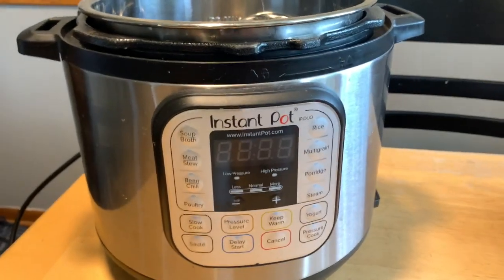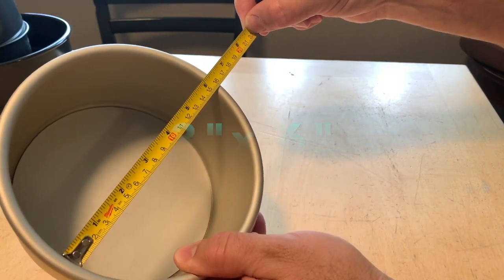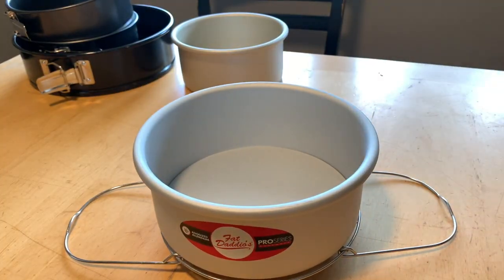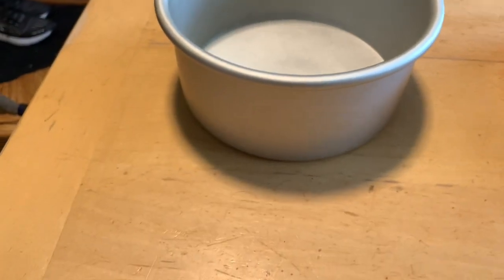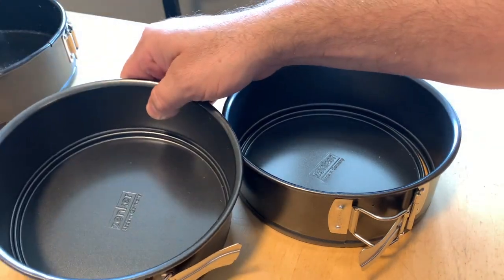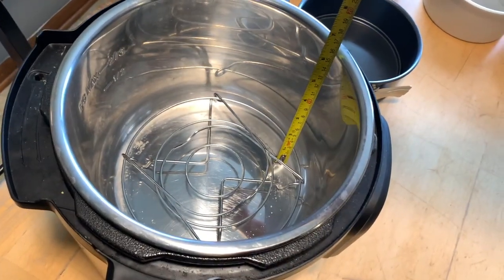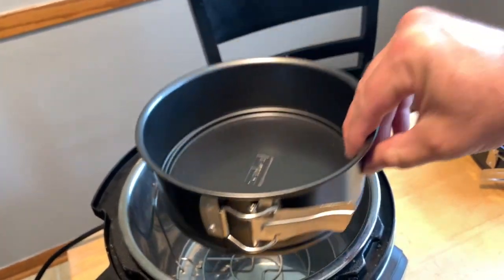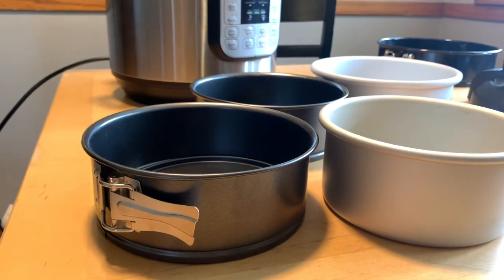Instant Pot Cheesecake Pan Review ~ Tips & Tricks ~ With Twin Cities Adventures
This video is about Instant Pot Cheesecake Pan Review ~ Tips & Tricks ~ With Twin Cities Adventures
~ cheesecake pan
~ instant pot